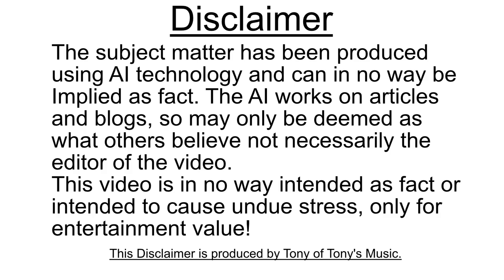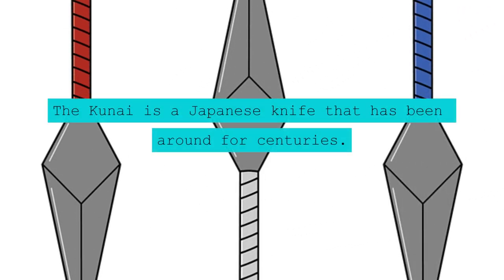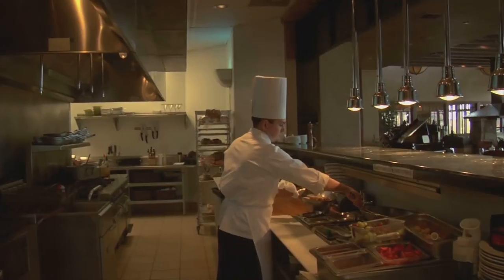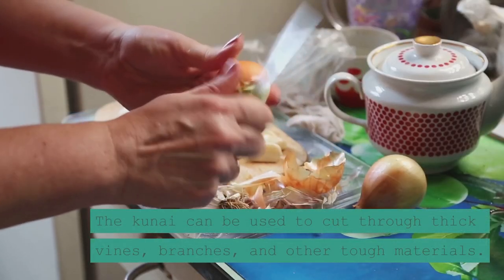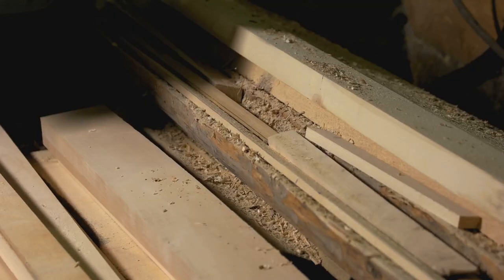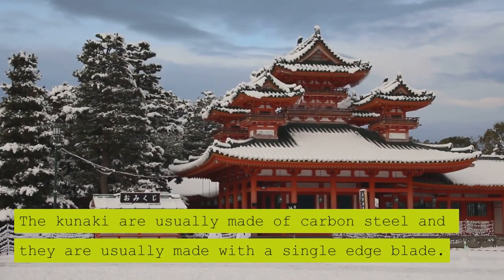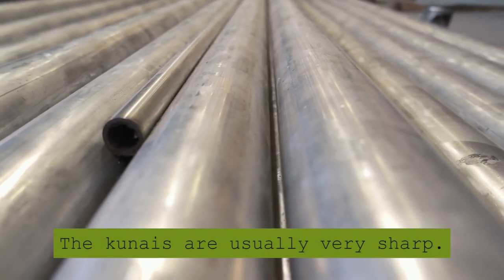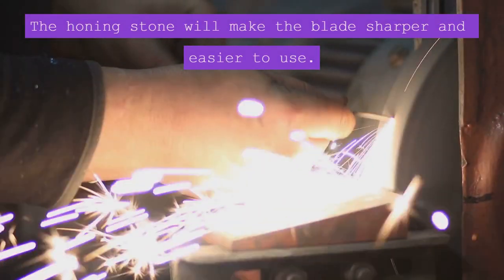Weapons Of The World 2 The Kunai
This is the second in the series of Stoodaio videos about the weapons of the world this is about the kunai a Japanese knife that is quite well known!